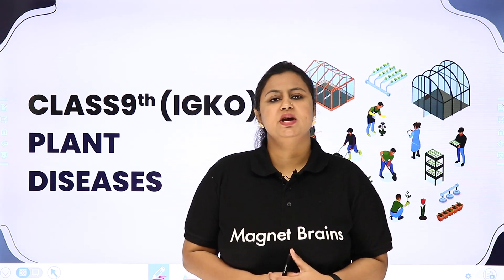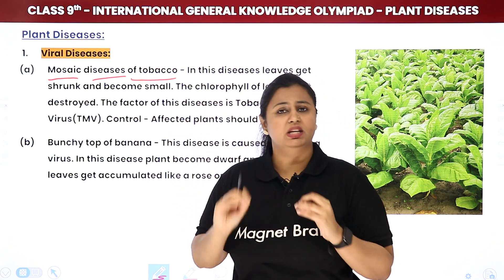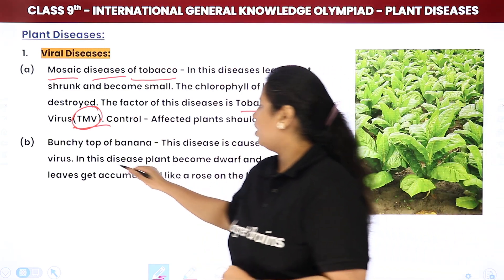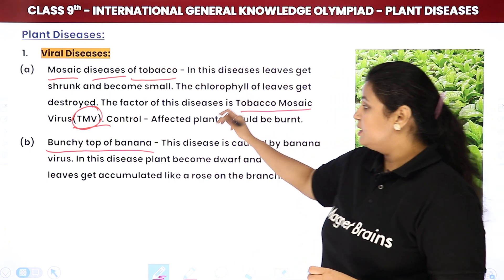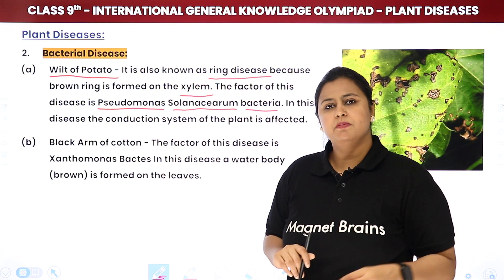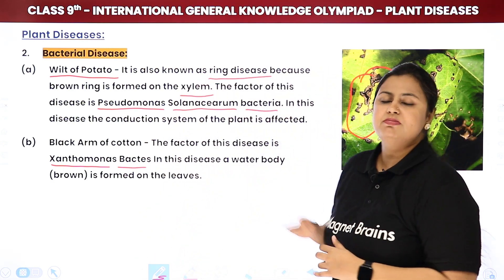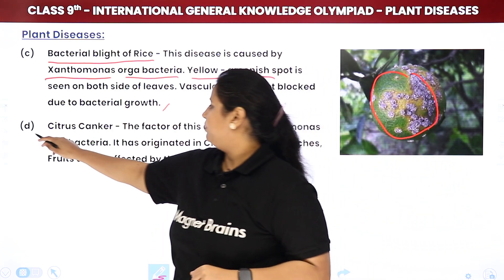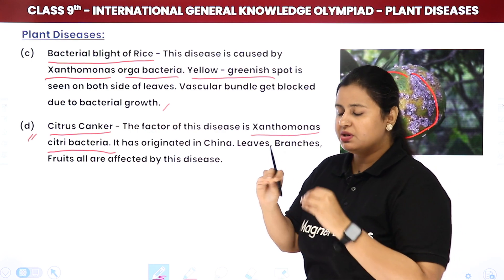Class 9 International General Knowledge Olympiad (IGKO) | Plant Diseases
✔️ Class: 9th
✔️ Subject: International General Knowledge Olympiad (IGKO)
✔️ Topic Name: Plant Diseases
✔️ Topics Covered in This Video: Explanation of Plant Disease, Types of Plant Disease

00:00 Introduction
00:26 Viral Disease
03:41 Bacterial Disease
09:00 Fungal Disease

Q.Mosaic disease of tobacco is what kind of disease in plants?
A. Bacterial
B. Viral
C. Fungal
D. Parasite attack.

Q. Which disease seems to be originated in china?
A. Black Arm of Cotton
B. TMV
C. Citrus Canker
D. Bacterial Blight of rice

Q. Bunchy top of banana is caused by ______
A. Banana virus
B. Banana bacteria
C. Ring disease
D. Pesticides

Q What happens in wilt of potato?
A. Brown rings are formed
B. Potato turns green.
C. Taste turns bitter
D. The roots get rotten

Q What happens in bacterial Blight of rice?
A. Rice gets the brown colour
B. Yellow-greenish spot is seen on leaves
C. Rice yield gets affected.
D. Water body is formed on the leaves .